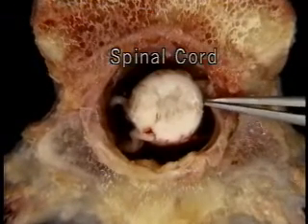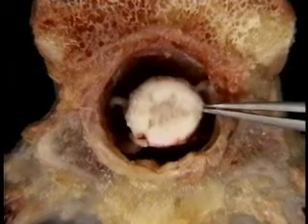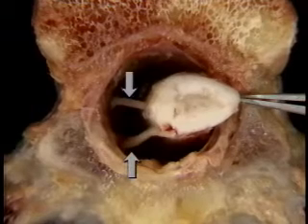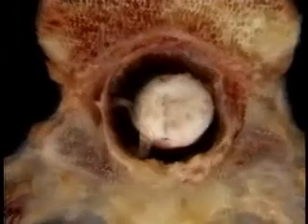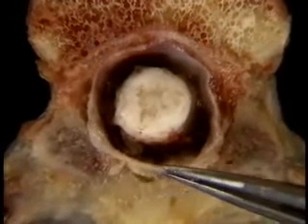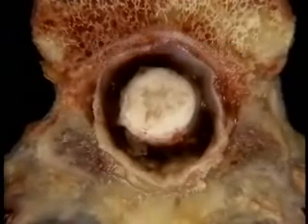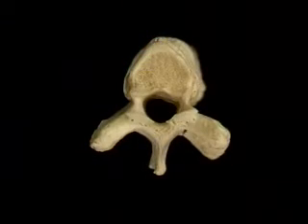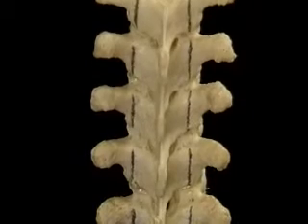8.Spinal cord 1.flv